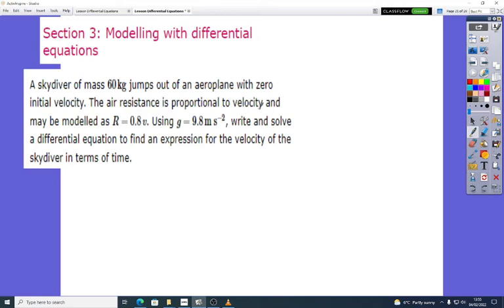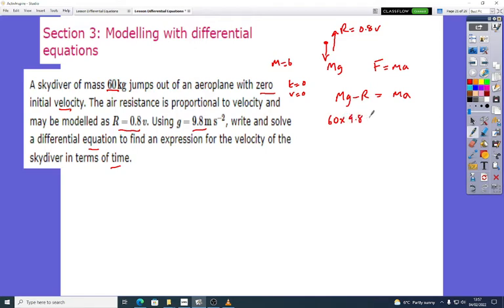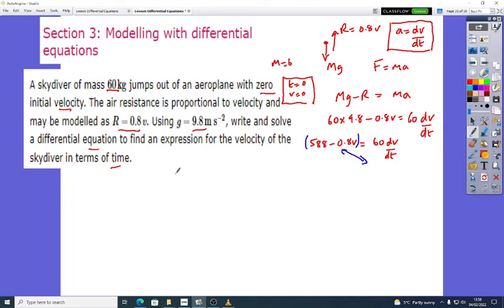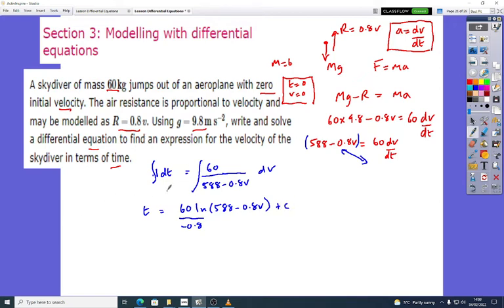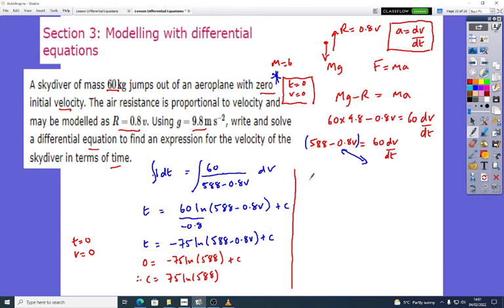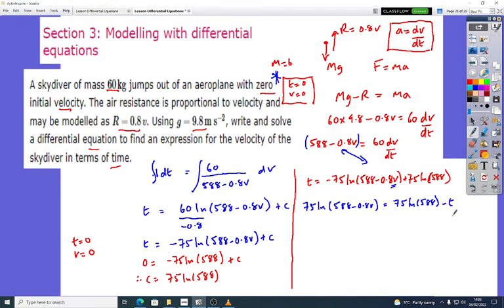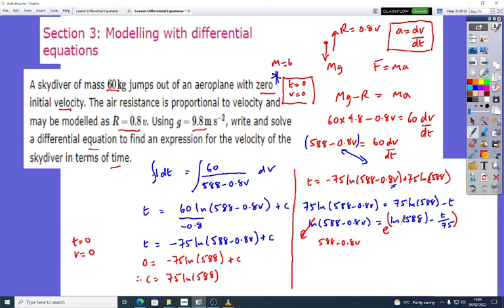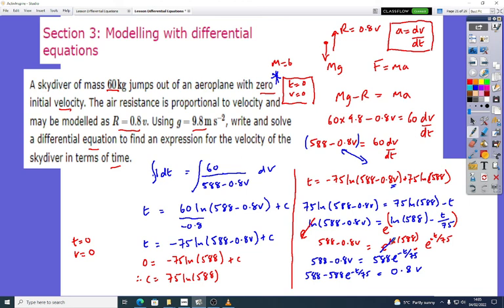A level Maths Modelling Differential equations involving mechanics